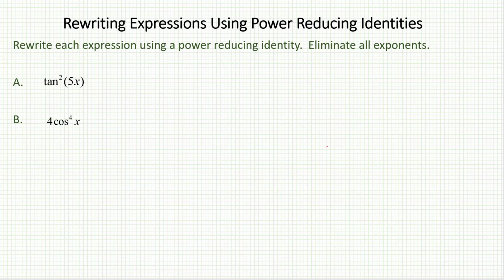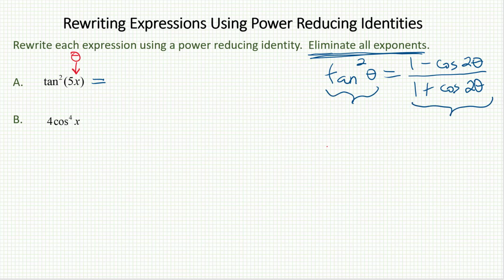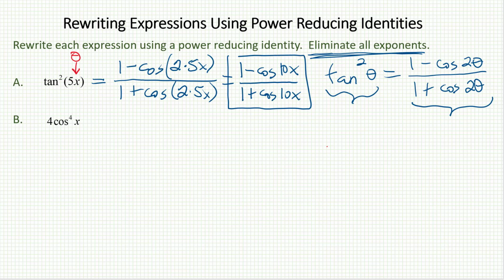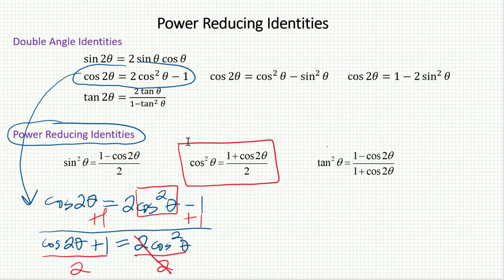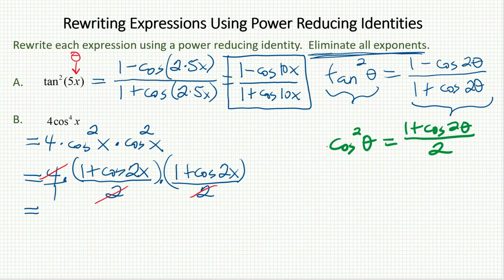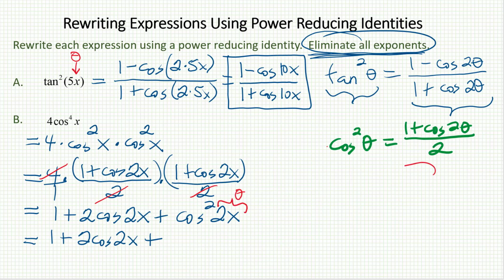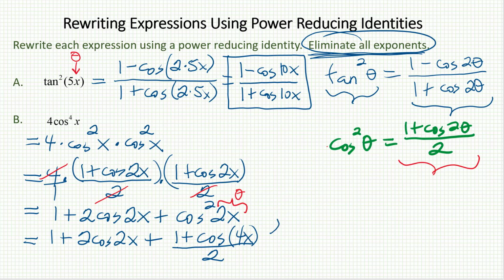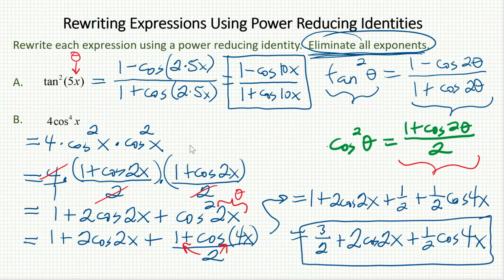Math 373 7.5 part 2A video 2 rewriting expressions using power reducing identities